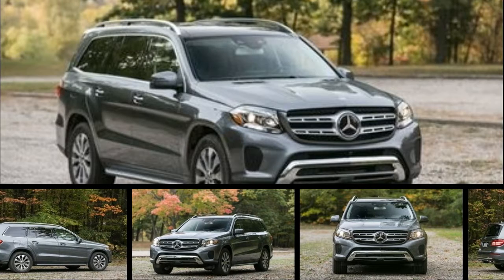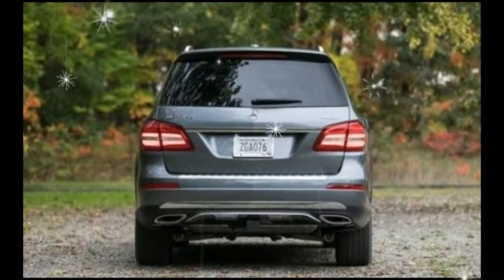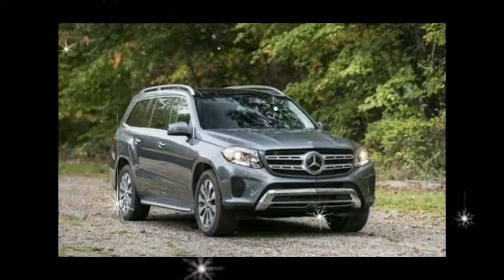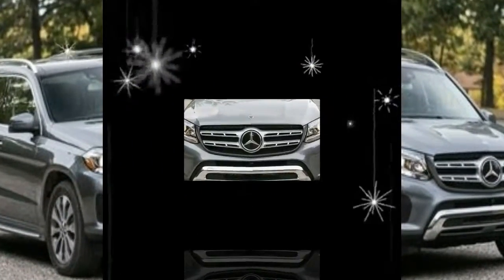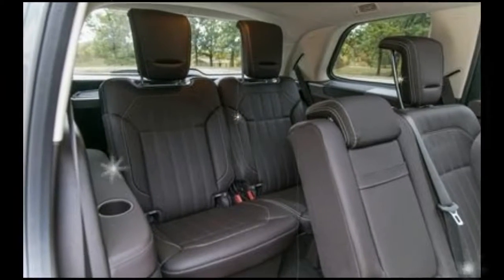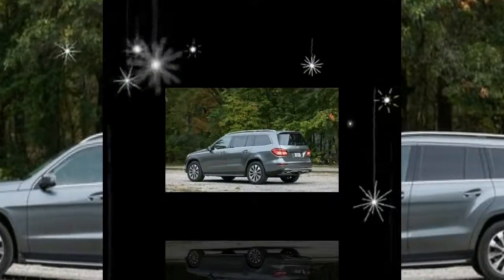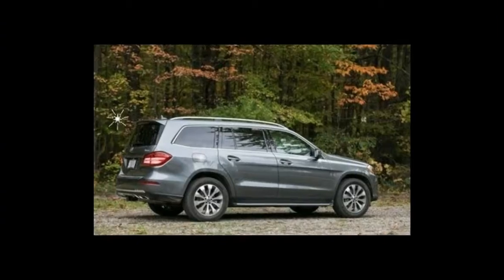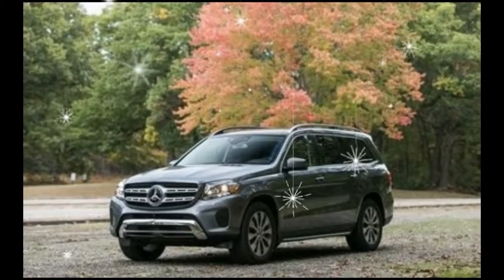WATCH NEWS 2018 Mercedes Benz GLS45 class | Auto Today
WATCH NEWS 2018 Mercedes Benz GLS45 class, The entry-level GLS450 should provide plenty of capability for most drivers, and it avoids the $25,400 premium that stepping up to the more powerful GLS550 incurs. The GLS450 comes standard with a rather barren interior that does not befit the model’s $70,545 base price, but careful additions can increase the GLS450’s luxury quotient without seriously inflating the price/